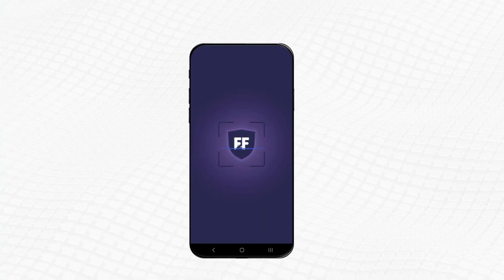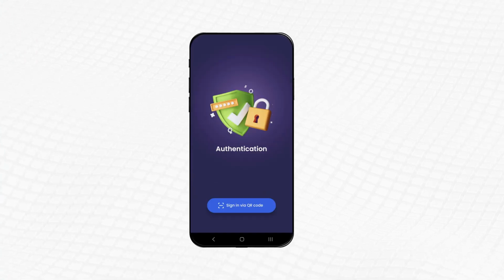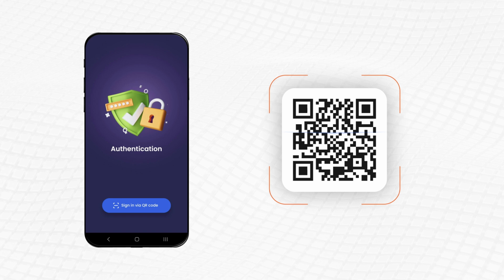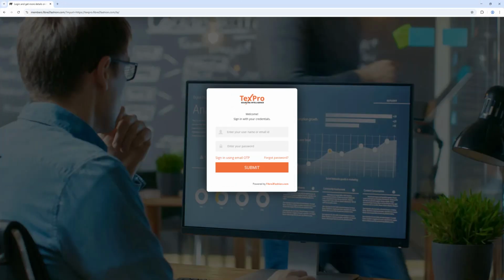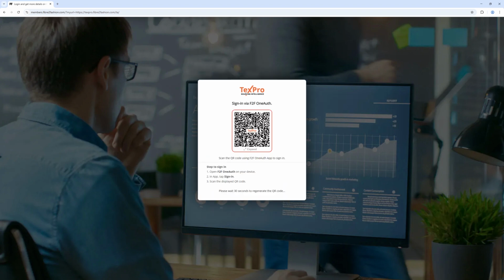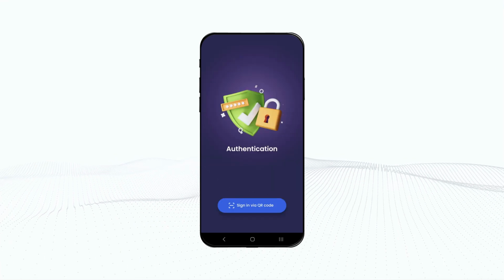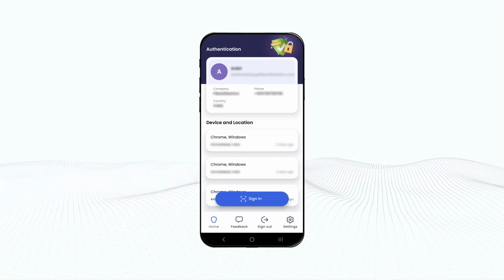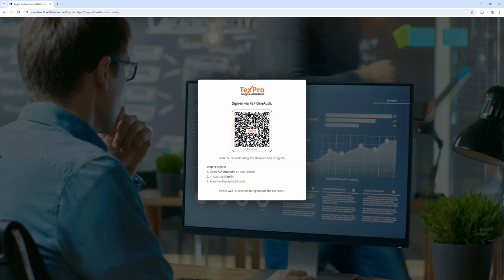How to Log in to TexPro Dashboard Using F2F One Auth App | Step-by-Step Guide | Fibre2Fashion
Learn how to securely access your TexPro Dashboard using Fibre2Fashion's One Auth App in just a few simple steps! This quick tutorial walks you through the complete login process — from launching the app to successful dashboard access.